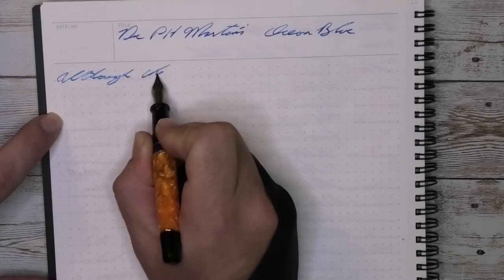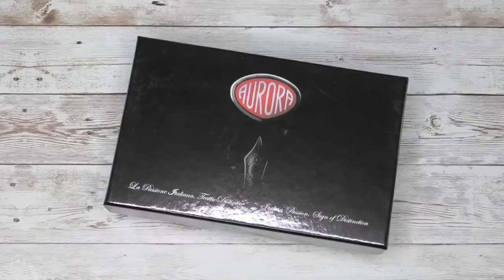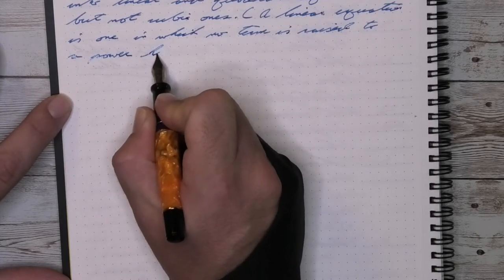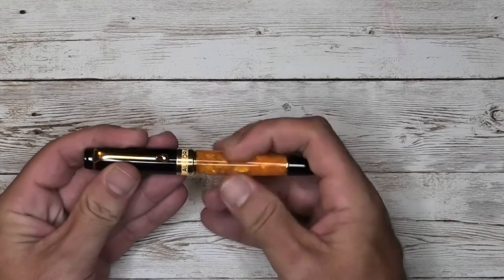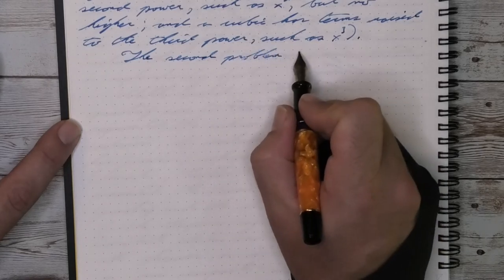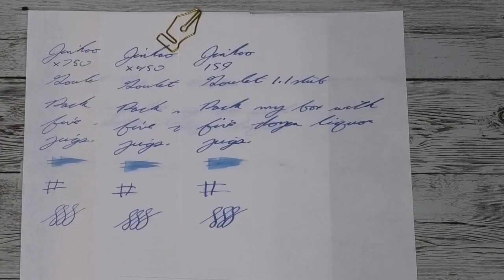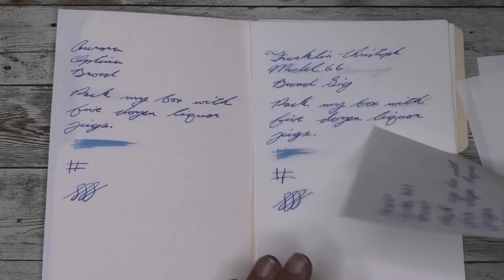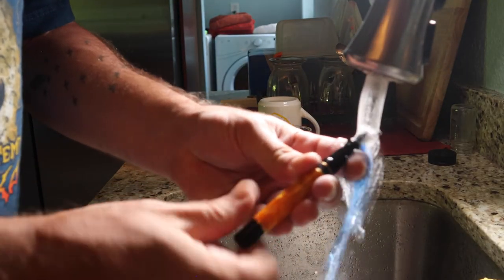Aurora Optima O'Sole Mil Fountain Pen Ink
Here are the Direct links to DR Ph Martin's Ocean Blue, the ink used for this review

This is a review of the Aurora Optima O'Sole Mil

Here on the channel there is a new pen review every week.  All the pens shown are from my personal collection, some used more than others.  There is also an ink review every week, and the featured ink of the week is also the inks used in the pen review for the week.  The writing samples are transcripts done from “Of Men and Numbers” by Jane Muir published by Dell Publishing Co, Ink and was first printed in April 1962.  Last there is also a paper review done each week… at least until I run out of different papers.

00:00 Intro
            My thoughts on pen
    Paper used is Maruman Mnemosyne Notebook
1:44 Unboxing
02:28 Turns to uncap
3:19 Nib
3:59 Filling the pen
4:08 Ink of the day
4:43 Does it post
5:21 Writing sample
8:06 Nib writing size comparison
10:02 Pen size comparison
10:42 Cleaning
11:16 Thoughts

All pictures for this video were taken by me, including the background picture which I made or transformed in photoshop and the video is edited on Adobe Premier Pro. Also, every element, except the music, for this video was made by me. I am in shock if you have actually read this much of the description, if you have comment and let me know you found this.